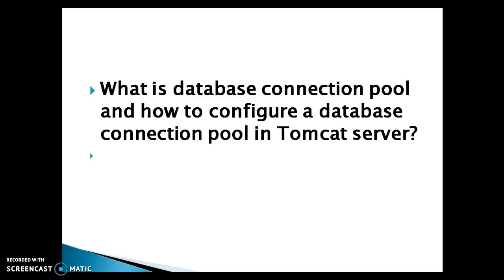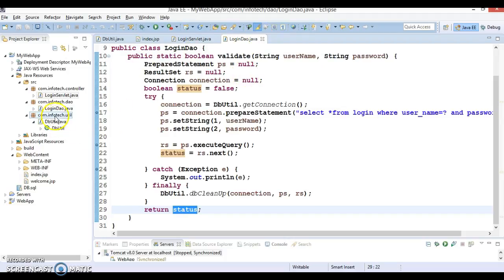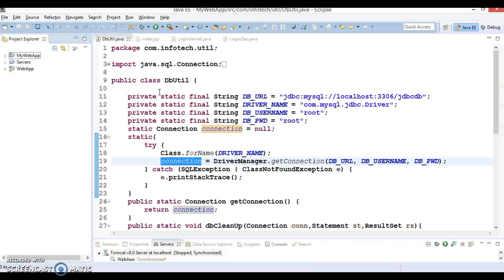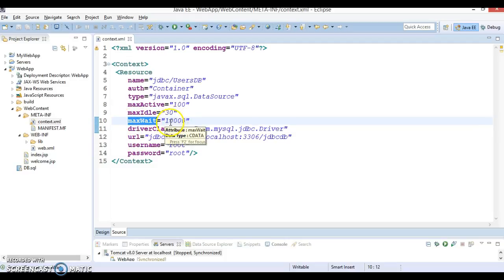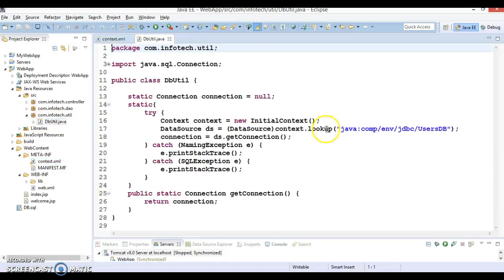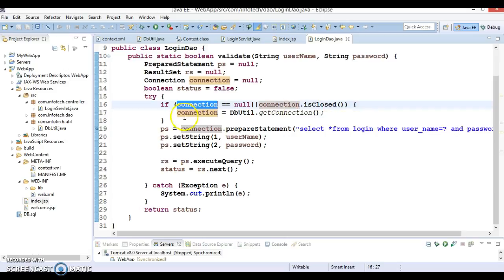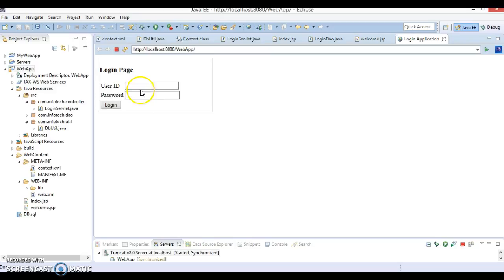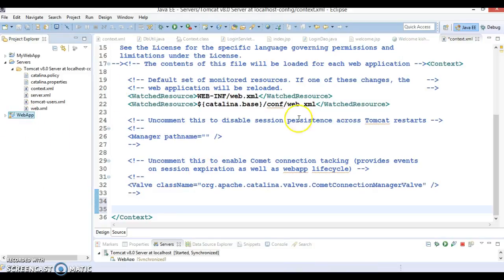10.Configure connection pool in Tomcat8.x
In this video you will learn how to configure database connection pool in tomcat.